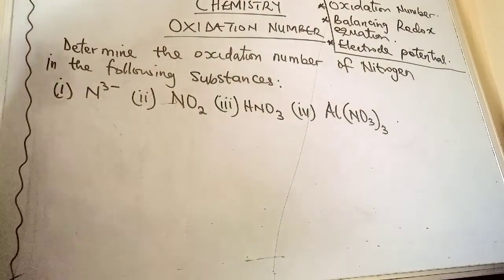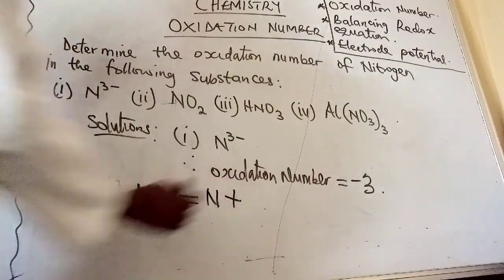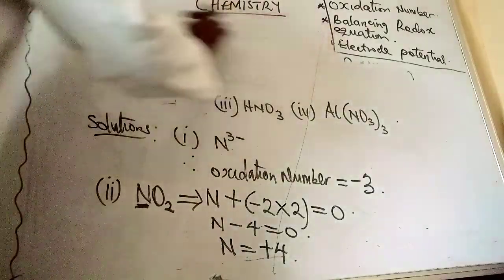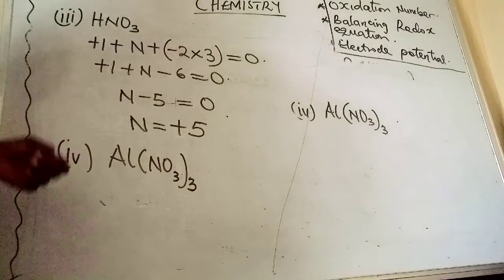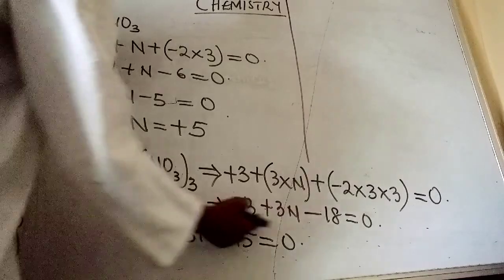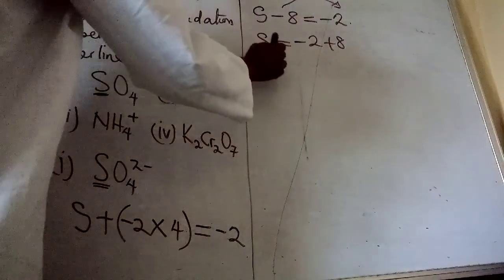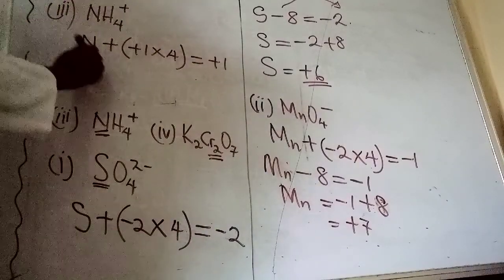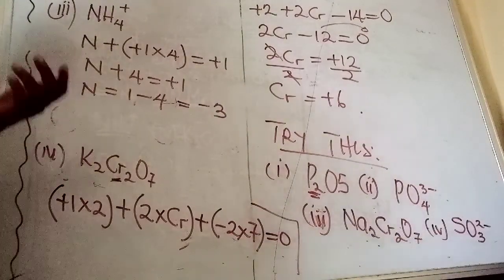PART 1: OXIDATION NUMBER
Understanding how to find oxidation number of elements in different substances will greatly help in the understanding of identifying oxidizing and reducing agents in oxidation and reduction, balancing of redox equations and electrode potential.